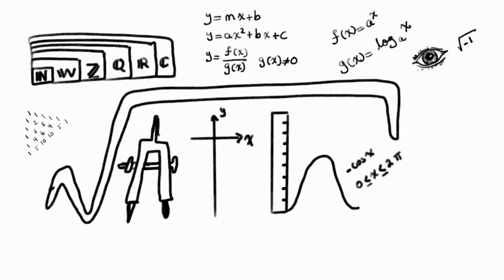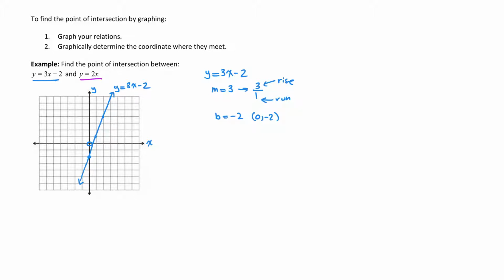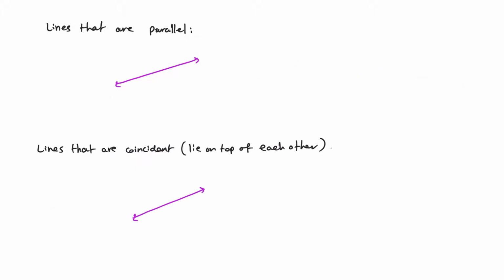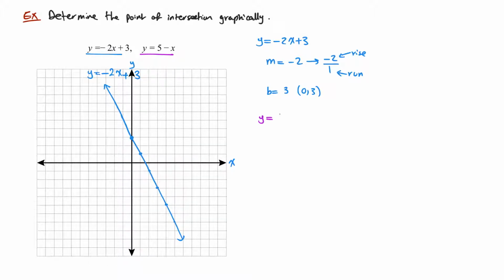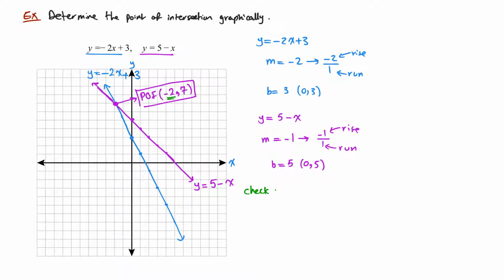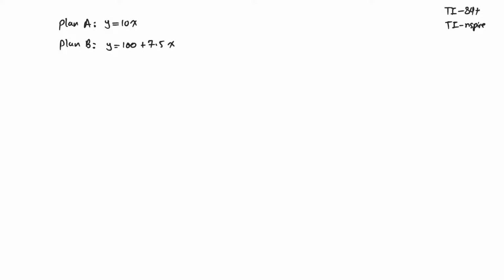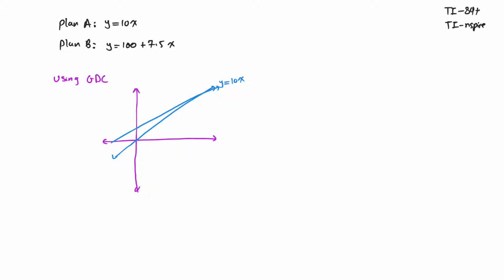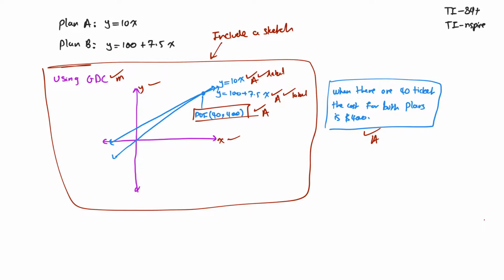MYP - Linear Functions - Point of intersection P2 - Graphically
This video focuses on determining the point of intersection graphically.